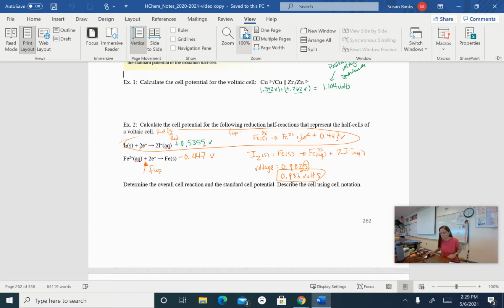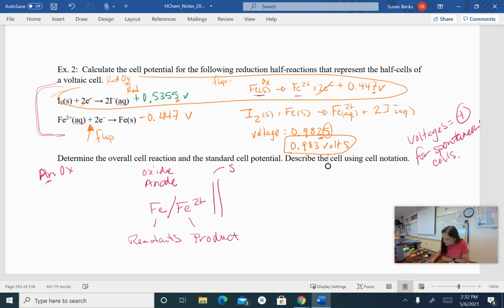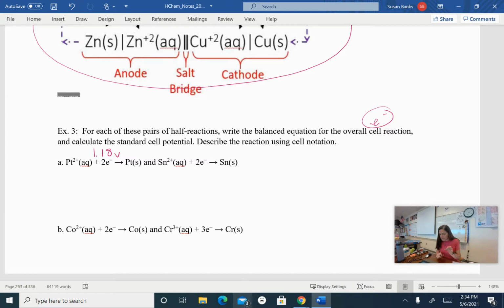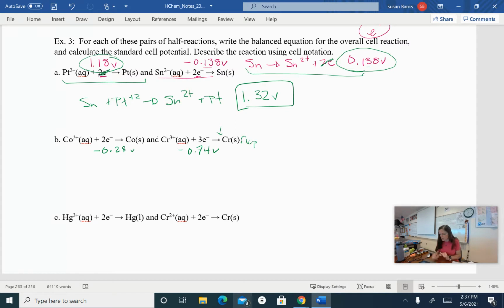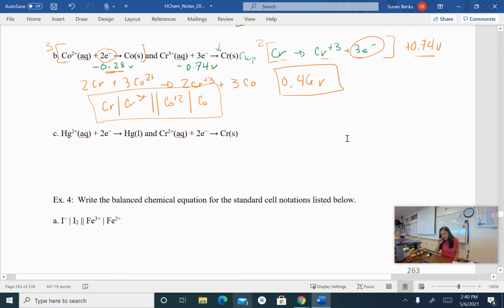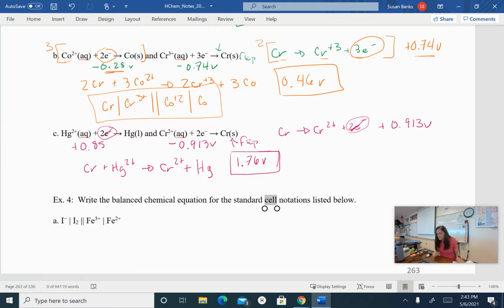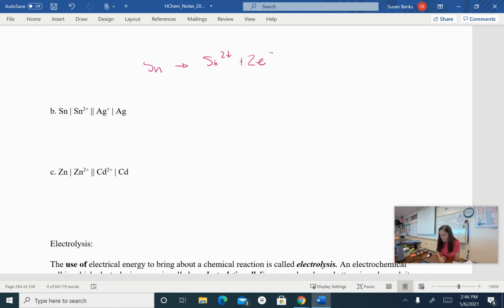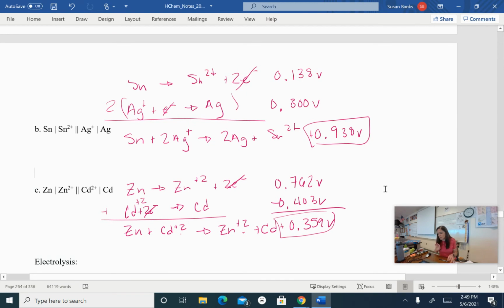Voltaic Cells and Cell Notation